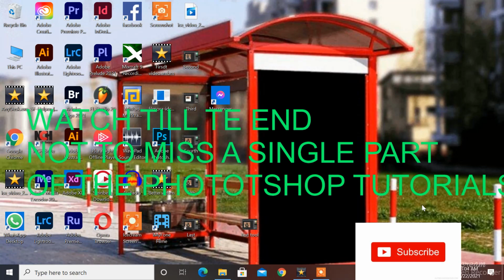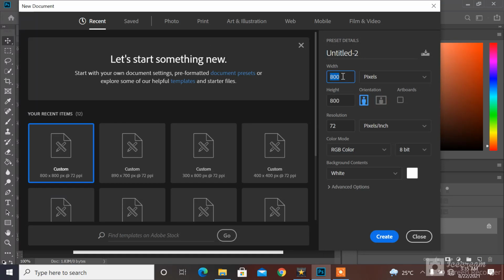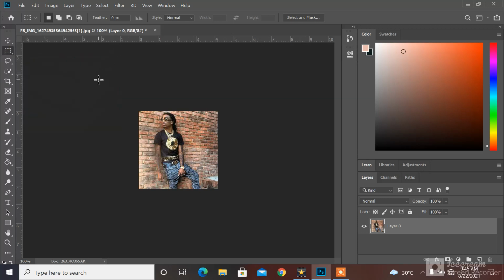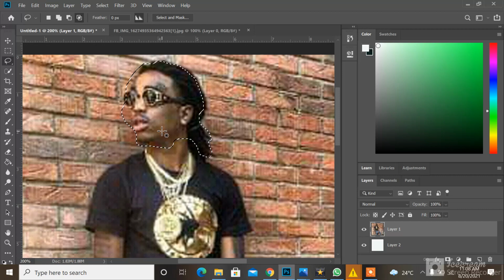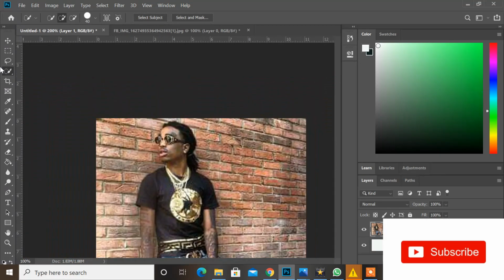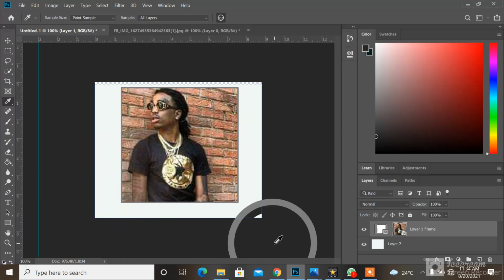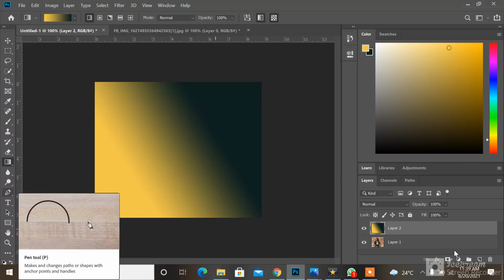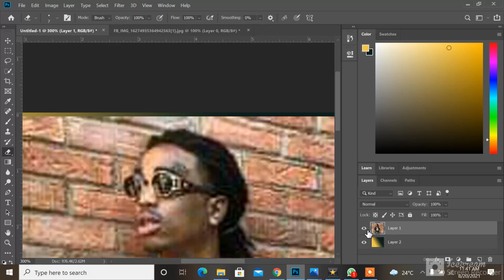Beginners Photoshop Tutorial: Customizing Your Photos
photoshop tutorial how to use photoshop photoshop tutorials for beginners adobe photoshop how to use adobe photoshop how to start adobe photoshop